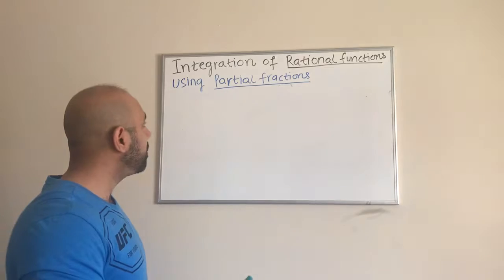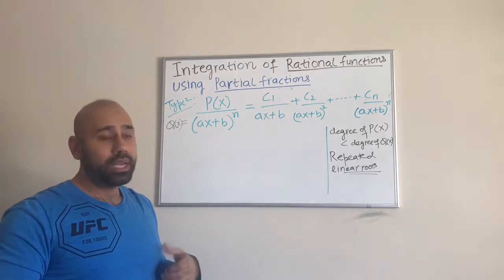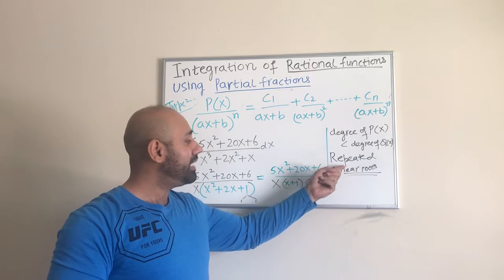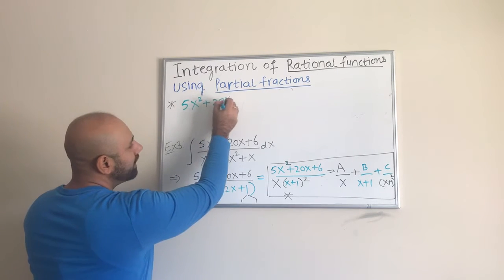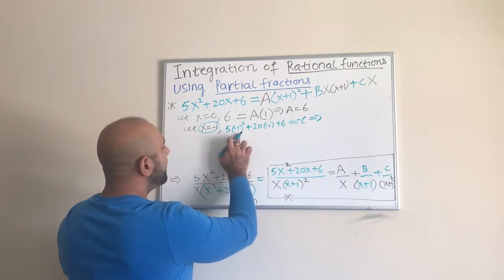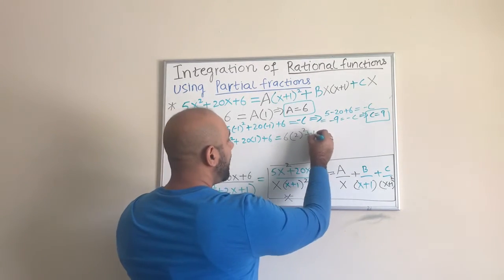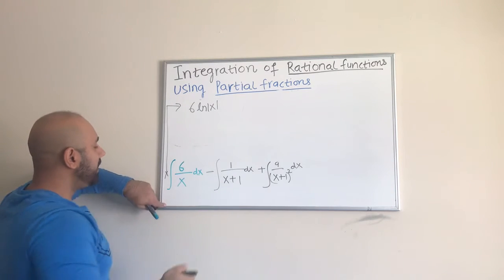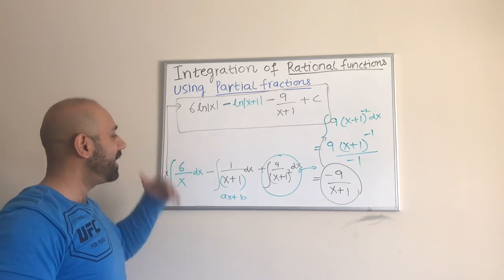INTEGRATING RATIONAL FUNCTIONS Using Partial Fractions (Part 3)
In this video, we will learn to use a partial fraction decomposition method to evaluate the integral of a rational function.